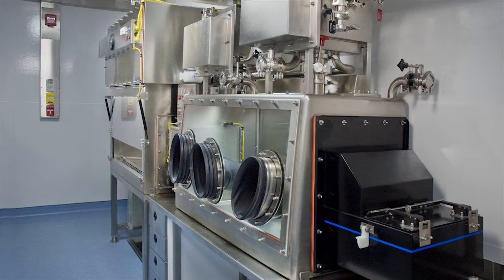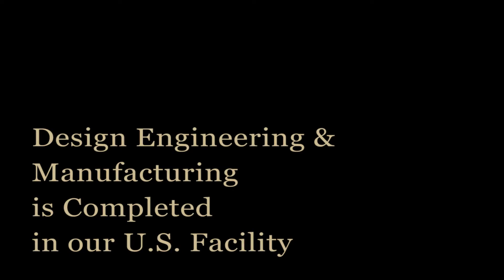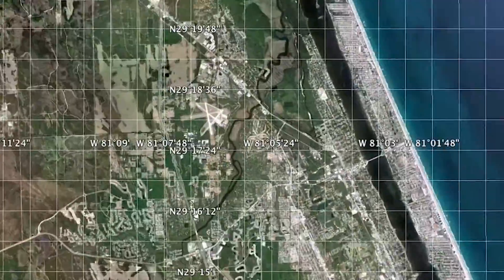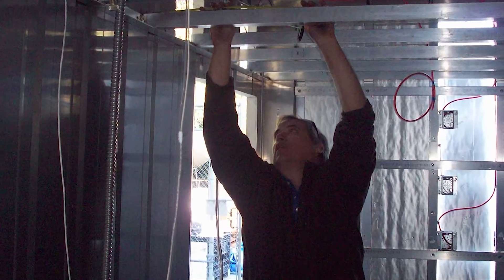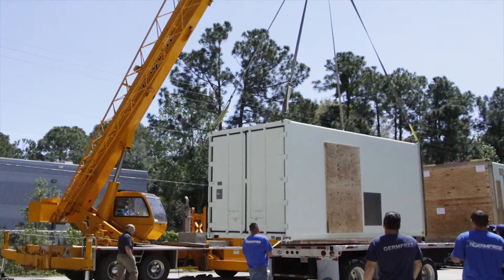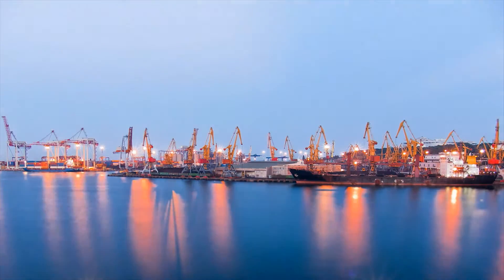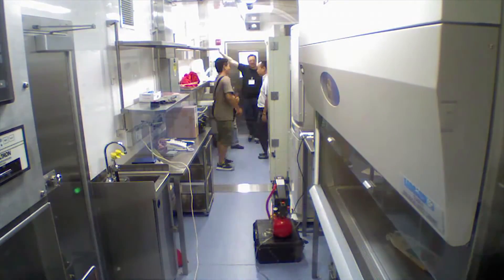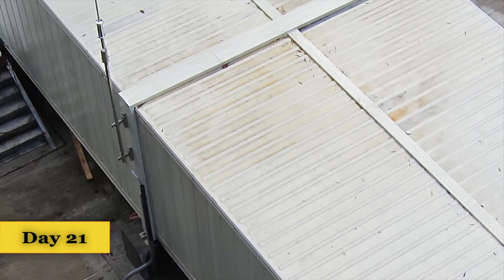High Containment Laboratory Installed in 21 Days - Germfree Labs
This Biological Safety Level 3 laboratory was manufactured by GERMFREE in the U.S. and then installed in East Asia. BSL-3, bio-containment labs require a range of critical steps after completion of construction and prior to laboratory operation. These processes traditionally take 6 months to over a year. This GERMFREE project took just 21 days from on-site setup to meeting all operational requirements, making the BSL-3, high containment laboratory ready for use.